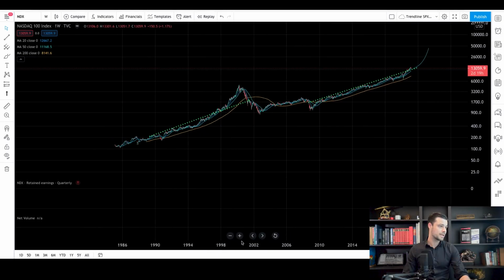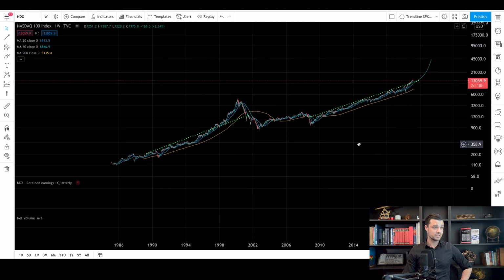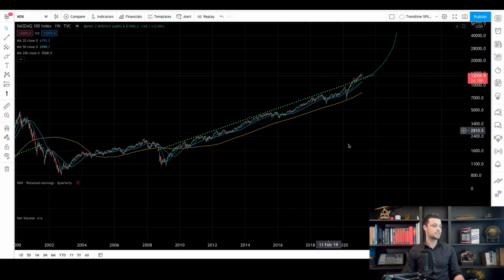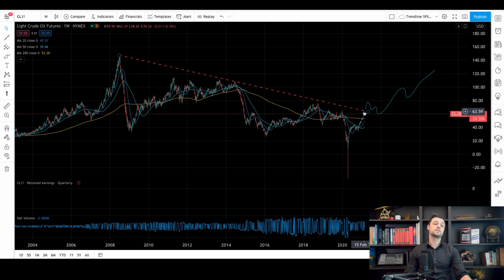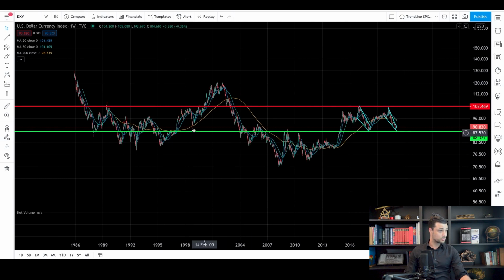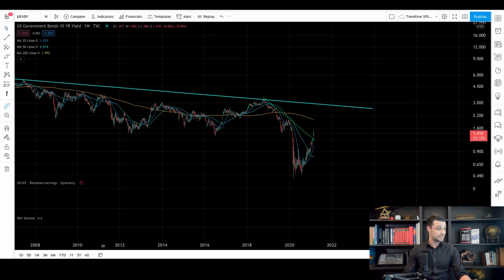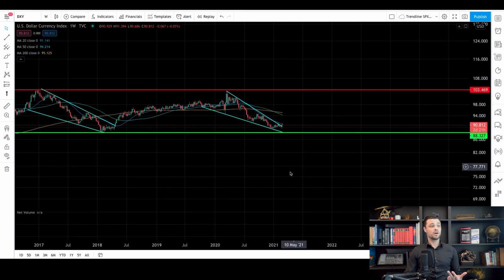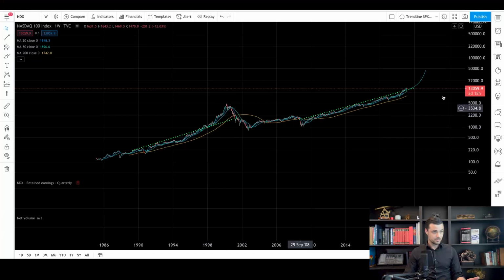NASDAQ (NDX) IS ENTERING ITS BIGGEST BUBBLE IN HISTORY (AMC, GME, GOGO, TESLA, SKT, FUBO, CLVS)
I've been a professional trader for 6 years and I use technical analysis every day to help me in my decisions and set up my trades.

MY TOOLS FOR TECHNICAL ANALYSIS:

II. TRENDLINES
III. FIBONACCI